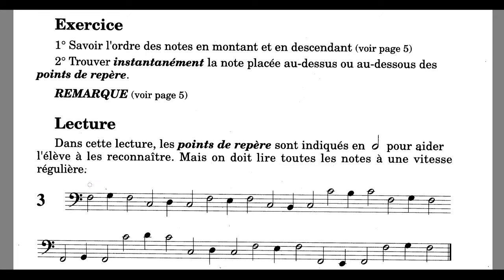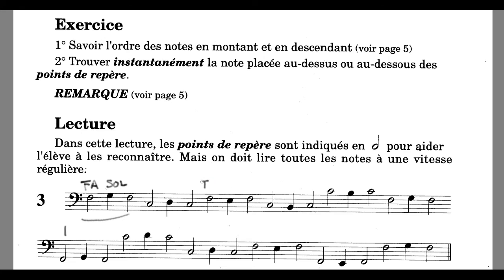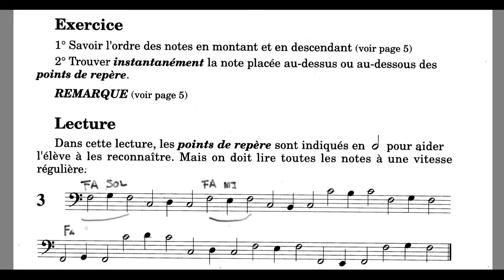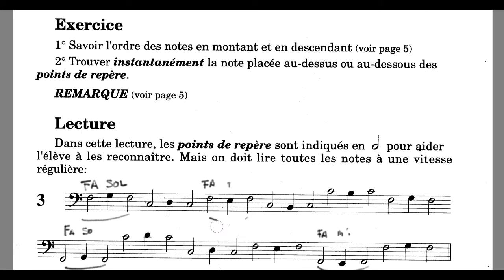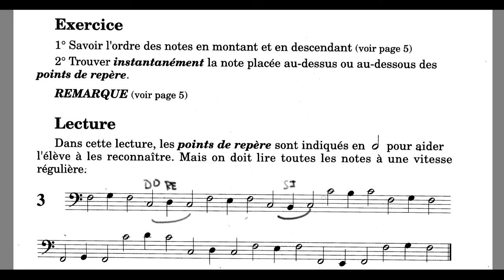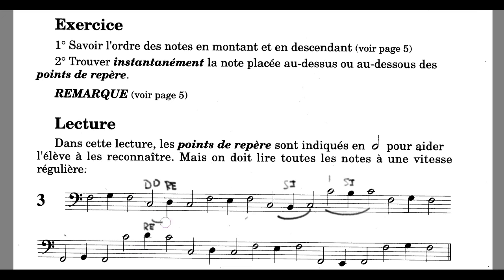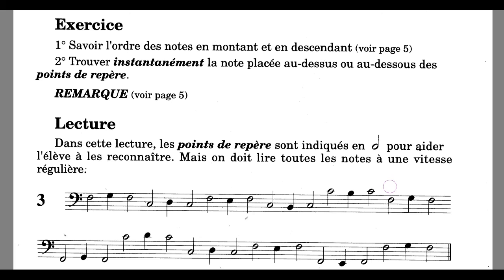Manuel Pratique - Bass Clef #3